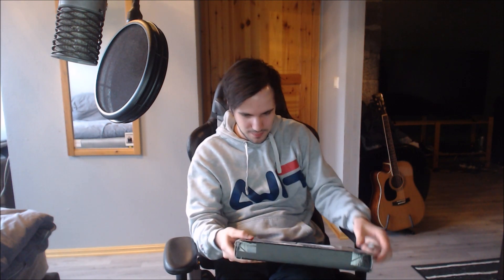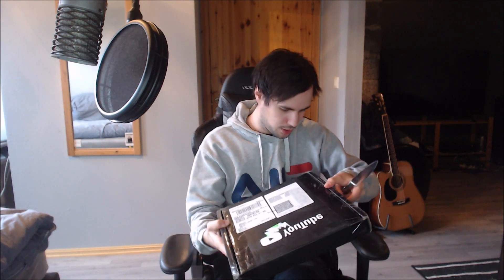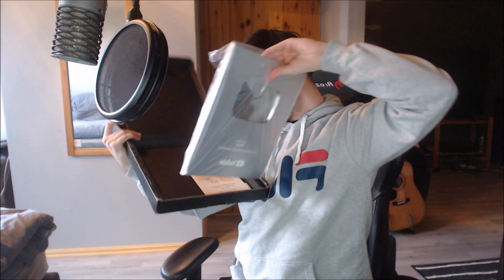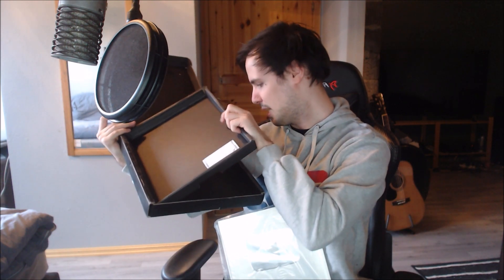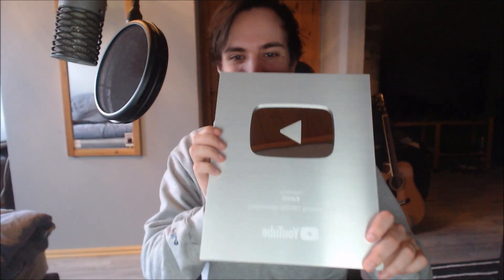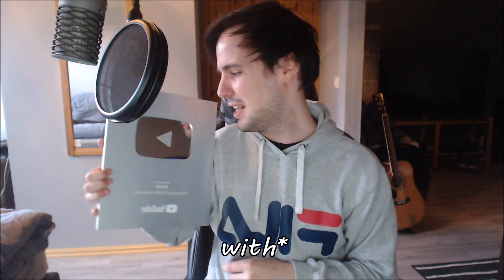Silver Playbutton UNBOXING!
Thank you everyone for getting me to this milestone! It means the world to me.

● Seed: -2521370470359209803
● Speed up: 4x
● Recorded with Bandicam
● Edited & Rendered with Windows Live Movie Maker